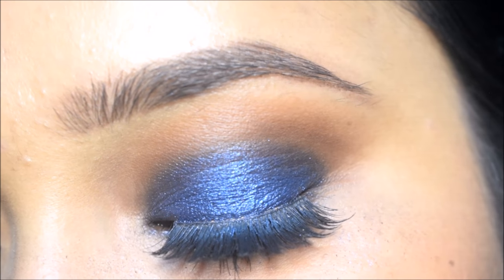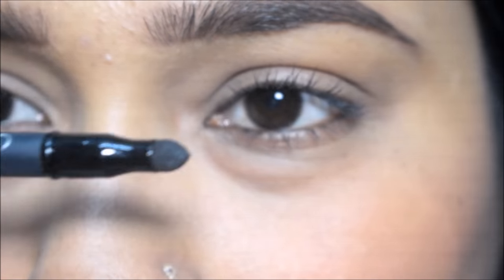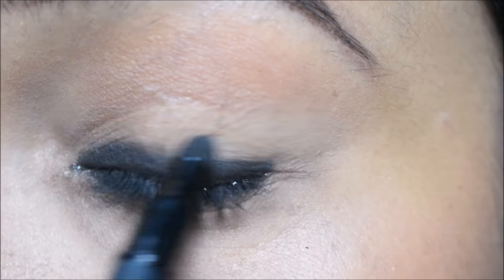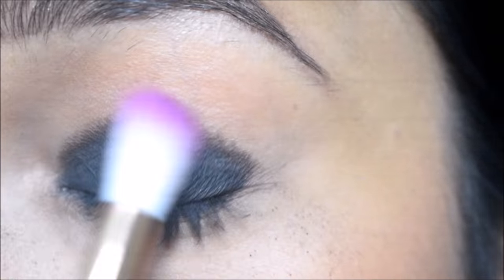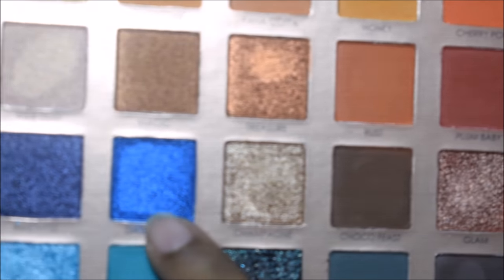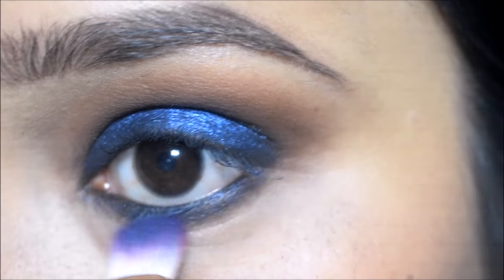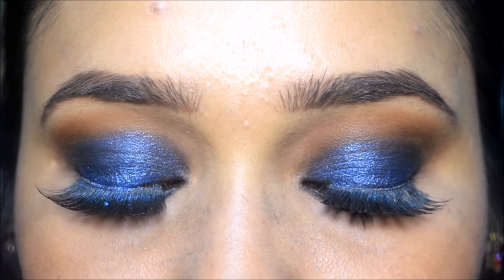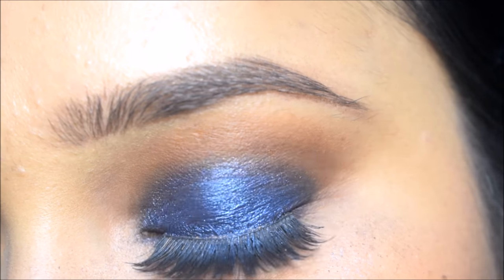3 min blue smokey eye tutorial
eyeshadow
smokey eye
blue smokey eye
eyemakeup tutorial